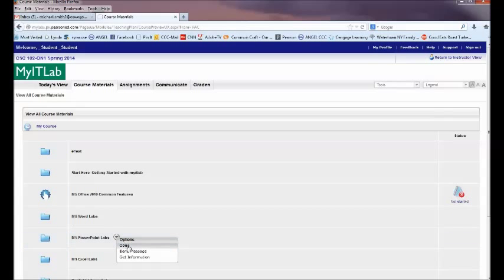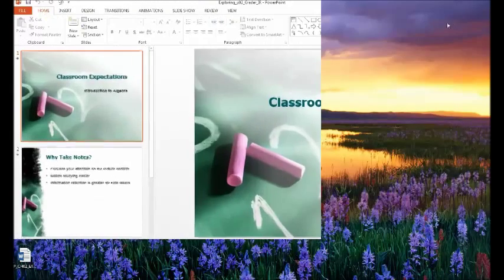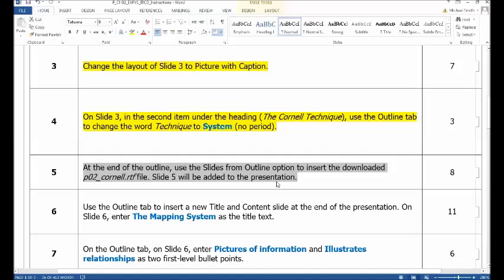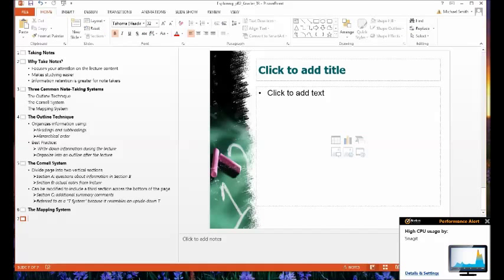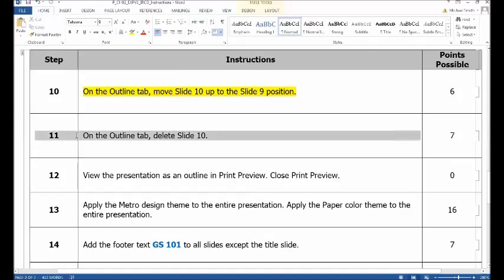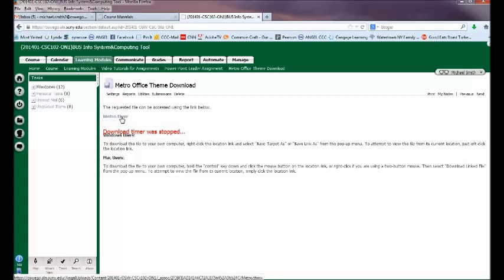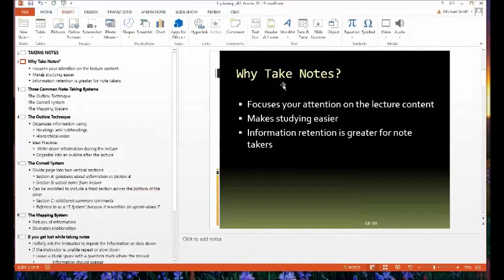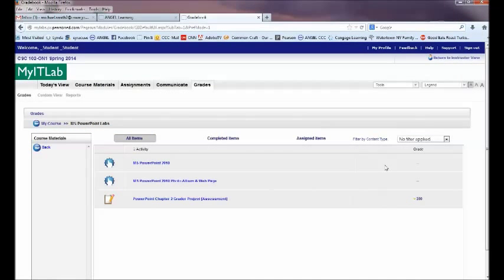Power Point Grader Assignment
This is the Power Point Grader Assignment for My IT Labs